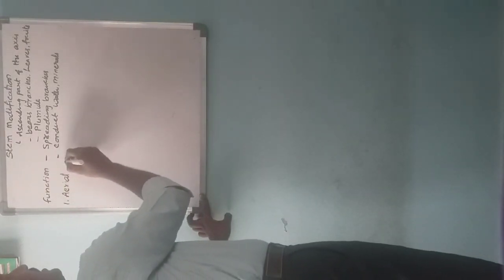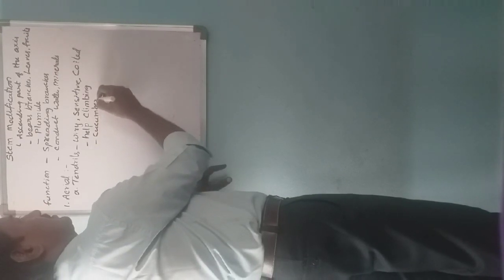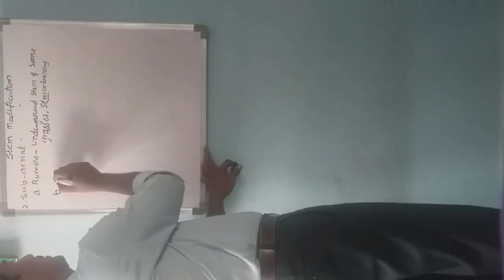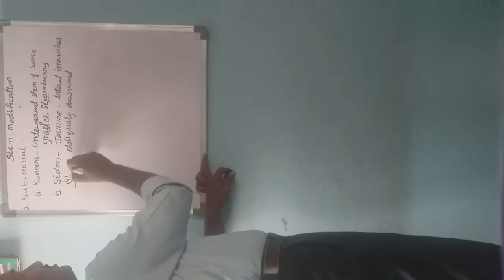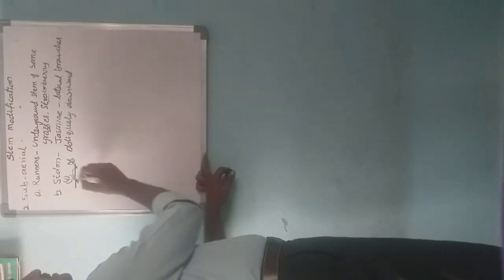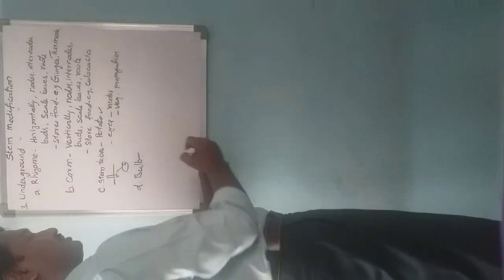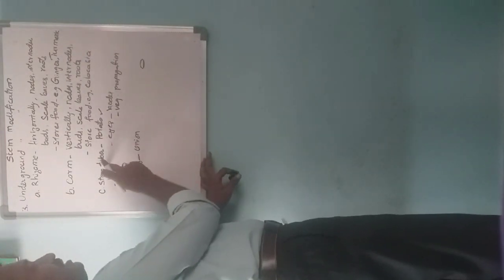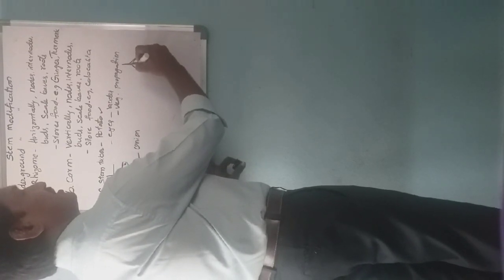Stem Modifications | Morphology of flowering plants Class 11 | NEET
Stem Modifications | NEET | NEET BOTANY | morphology of flowering plants |

      Am VENKATESWARLU,  in this video I explained about function of stem and its modification.

    A permanent change occur in the structure of stem to perform new functions suitable to the environment is called stem modifications.
   Stems are aerial, subaerial and underground stems are observed.  weak stem plants contains tendrils to climb, thorns useful for protection from grazing animals, phylloclades perform photosynthesis.

      In sub aerial stem Modifications all are involved in vegetative reproduction. They are runners, stolons, suckers and offsets.

    In underground stem Modification are  perennial. All modifications are stored food materials except bulb. In bulb leaf based stores food materials.